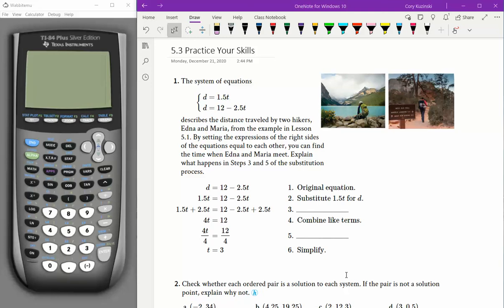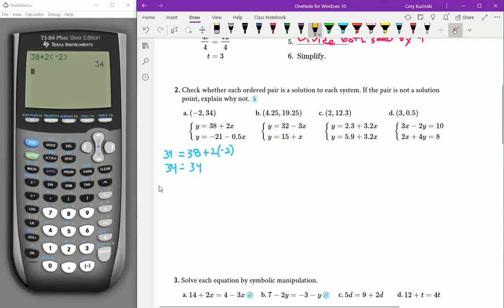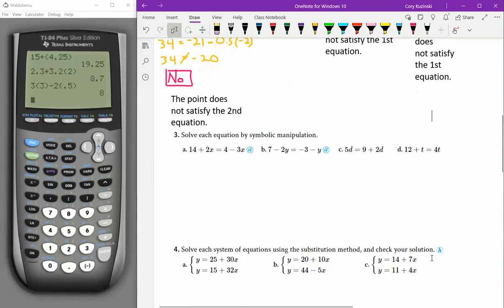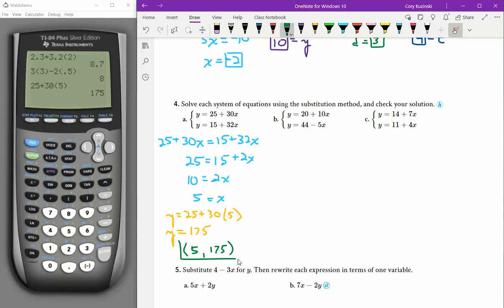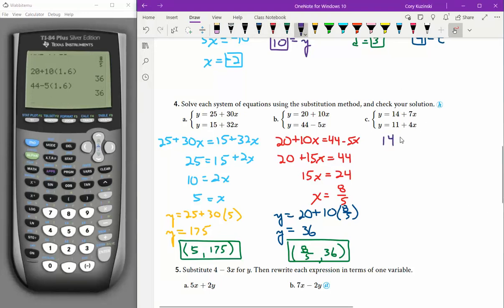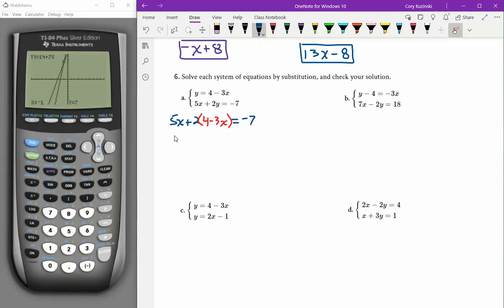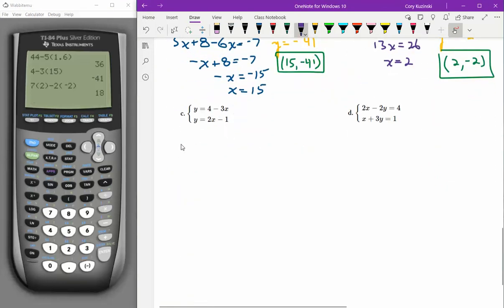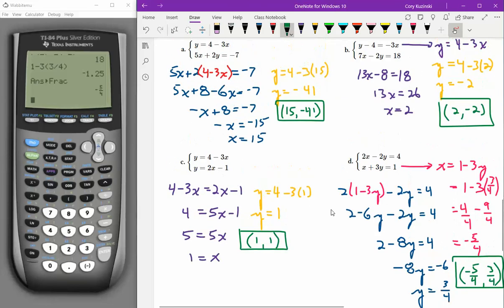5.3 Practice Your Skills Solutions (Solving Systems of Equations by Using Substitution)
Discovering Algebra
5.3 Solving Systems of Equations by Using Substitution